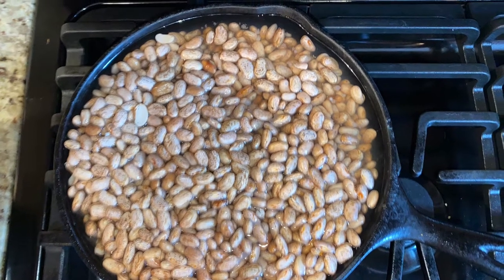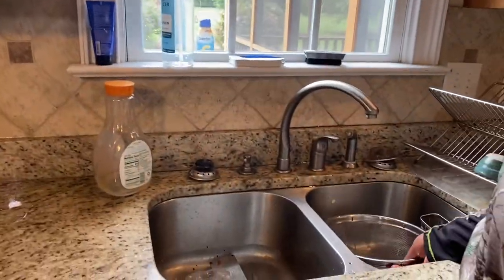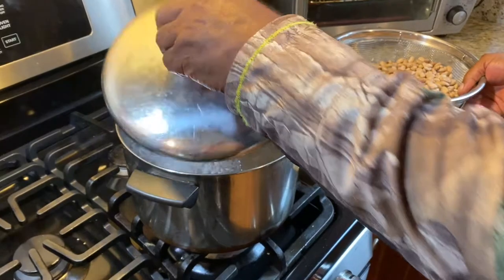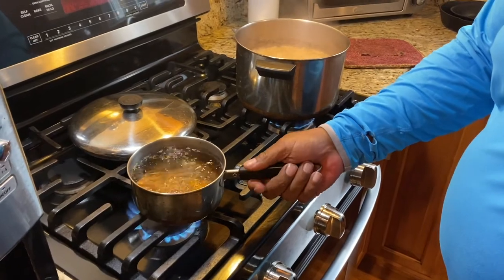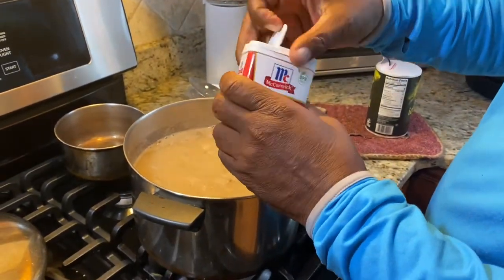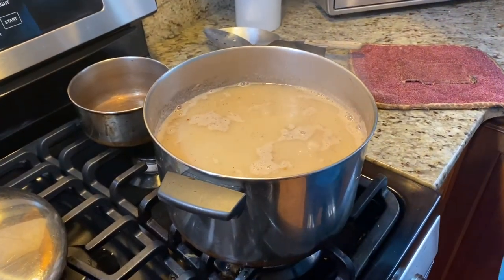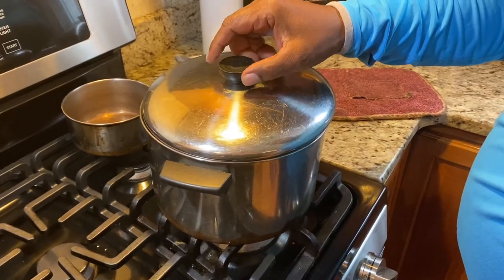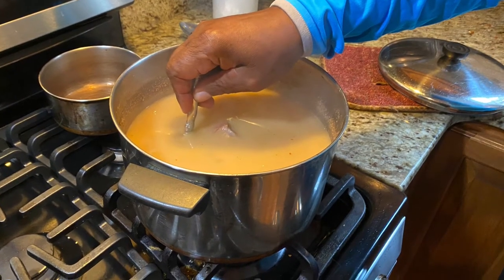Pinto Beans - Cooking with AbigailRose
Ingredients
Dried Pinto Beans
Country Ham Hocks

Seasonings
Red Pepper Flakes (Kirkland Brand)
Salt

Directions
Soak pinto beans over night
Wash off pinto beans the next day
Add ham hock to the pot
Let the pot of water boil and add the rinsed pinto beans
Let the beans boil for about an hour
An hour into boiling add two quarts of boiling water to the pot of beans
Note: You want the beans to remain at the same temperature and boiling which is why you add water that is boiling
Once the boiling hot water is added you add your three seasonings
Let cook for about 45 more minutes
Stir beans and crush on the side of the pot to see if they are soft
If soft, beans are done and can be served hot over rice.